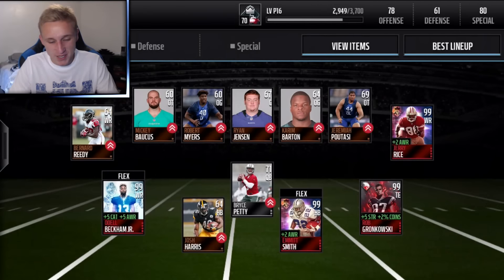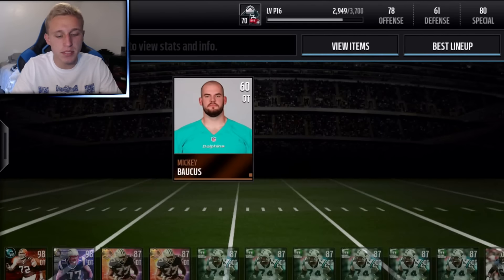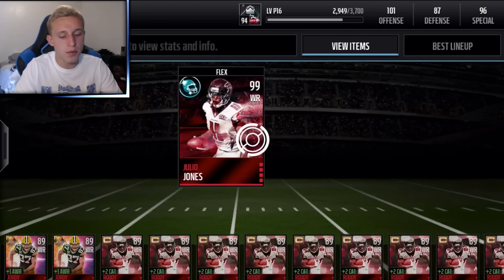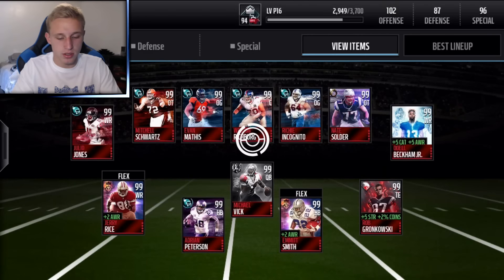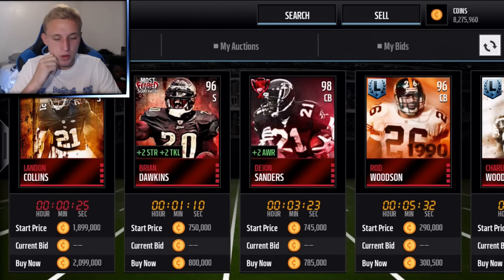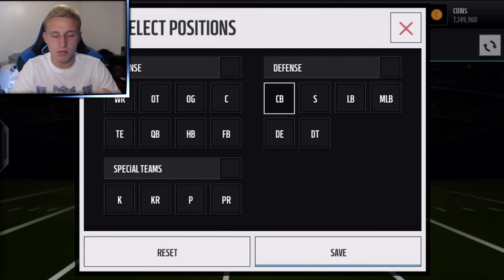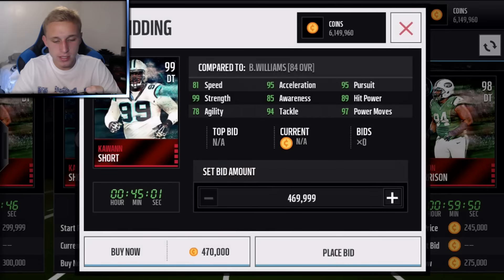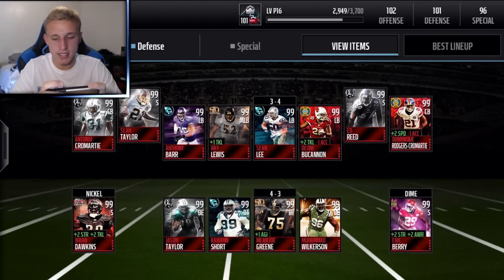HUGE 10 Million Coin Shopping Spree! Madden Mobile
10 MILLION coins spent to create a 101 overall squad!? Anywhere I should've spent differently?

Outro: JPB - High
Intro - Blase (Bass Boosted Remix) OR Jumpman (Souped Up Remix)

Most of my background music is either produced by Chuki or HH Solid! Support those guys here:

Madden Mobile
NBA Live
NBA Live Pack Opening
NBA Live Gameplay